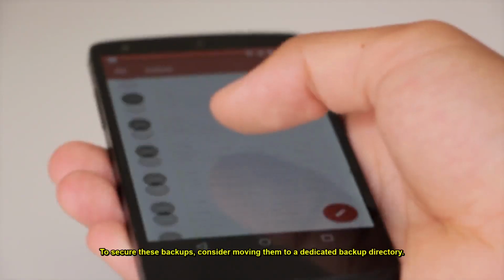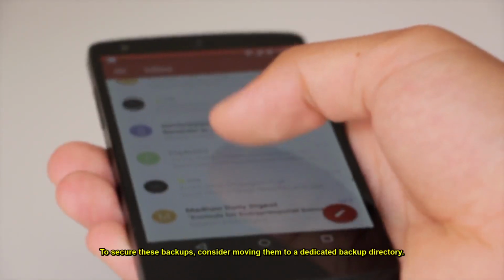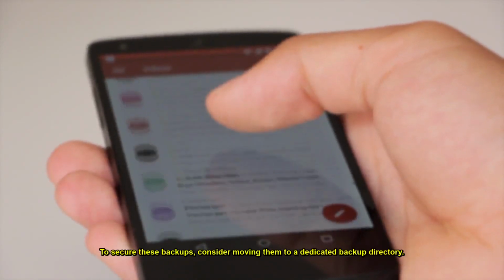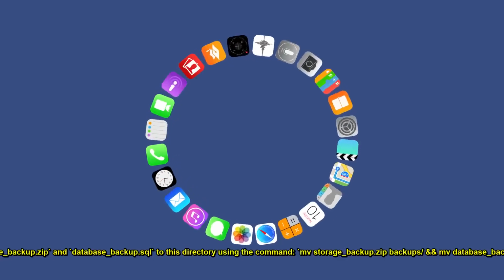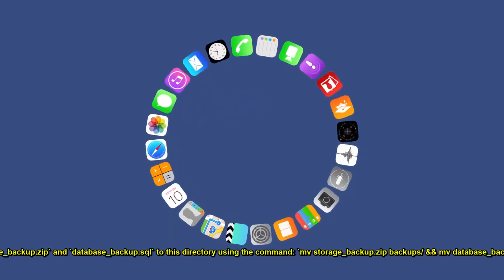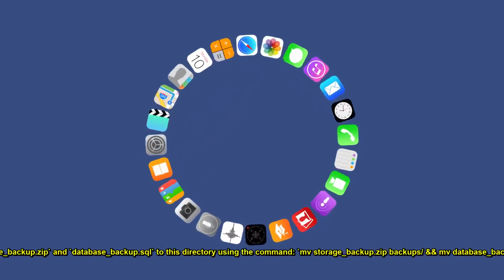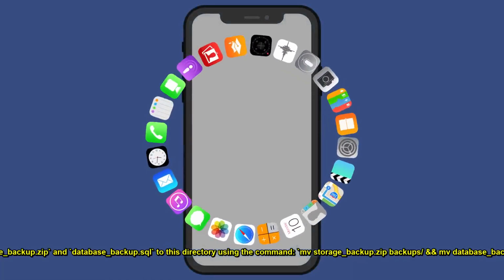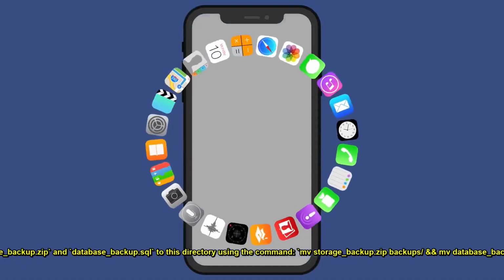How to backup Laravel apps using storage and database dumps - Beginner Guide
In this beginner-friendly guide, we’ll walk you through the essential steps to backup your Laravel applications effectively using both storage and database dumps. Learn how to safeguard your valuable data and ensure your projects are well-protected against unexpected issues. Whether you're a novice or looking to refresh your skills, this tutorial provides clear instructions and practical tips to streamline your backup process. Don’t risk losing your hard work—watch now and secure your Laravel apps!